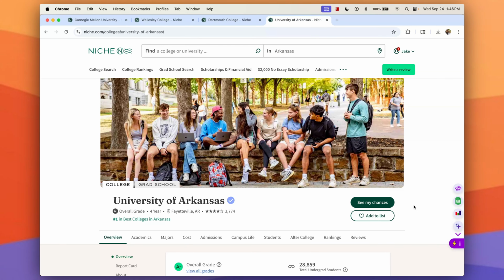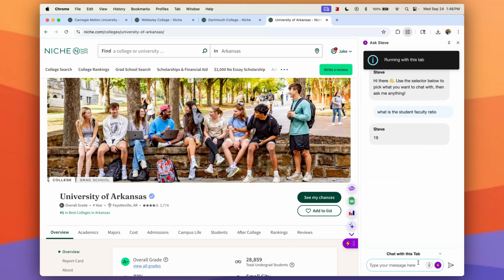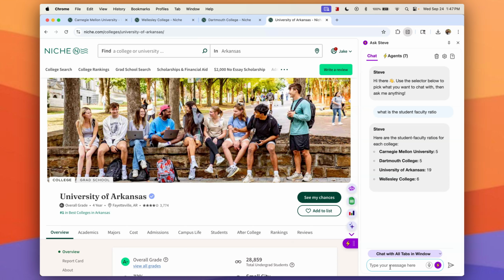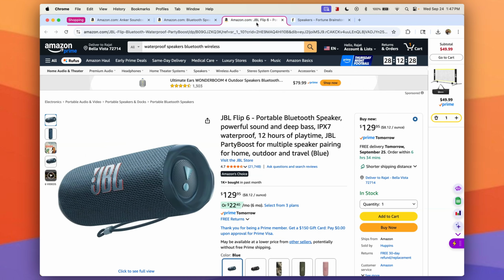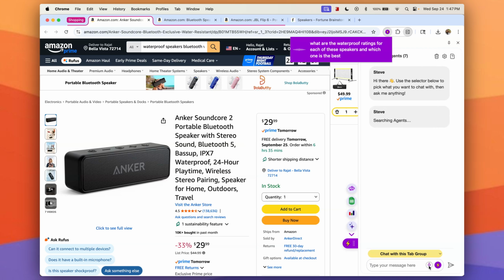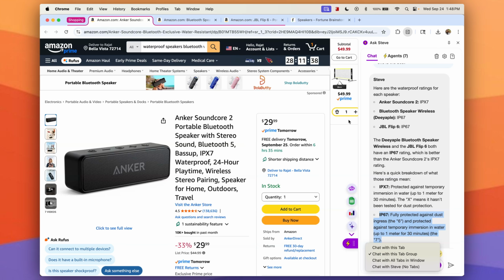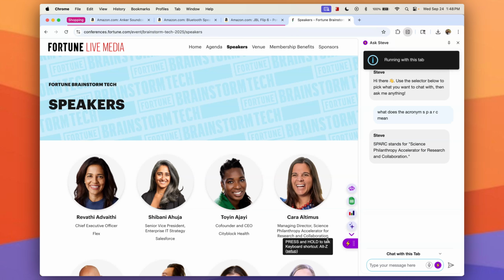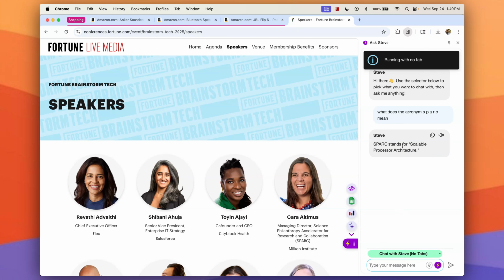Chat with One or More Web Pages, PDFs, Spreadsheets, YouTube Videos, etc.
This video shows how you can chat or run Agents on one or more tabs so that you can quickly do research and make comparisons.